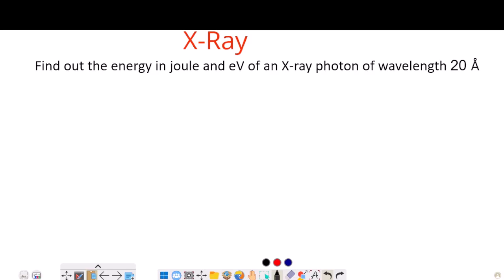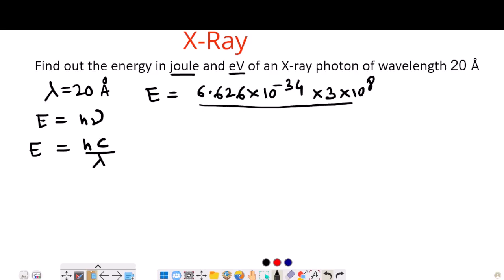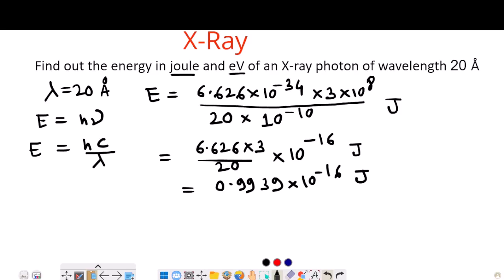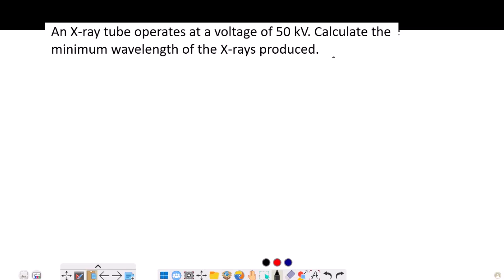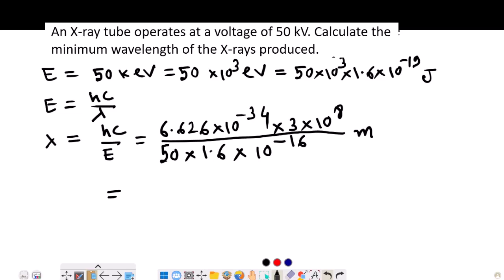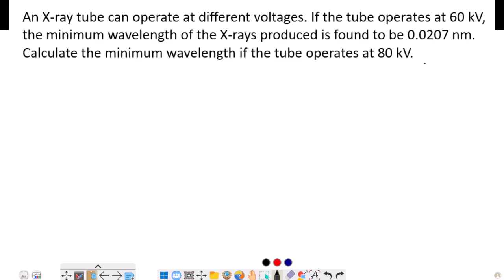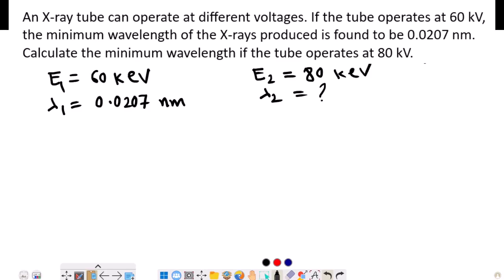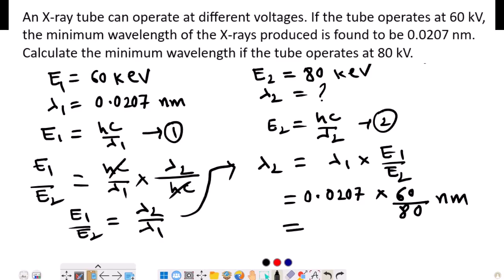Numerical on X-Ray for Engineering Physics, 1st year Polytechnic